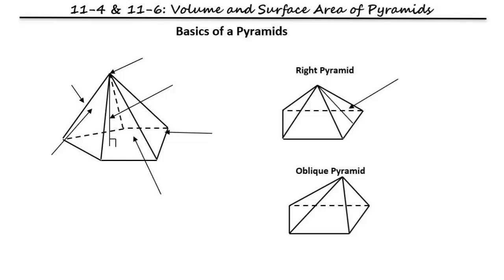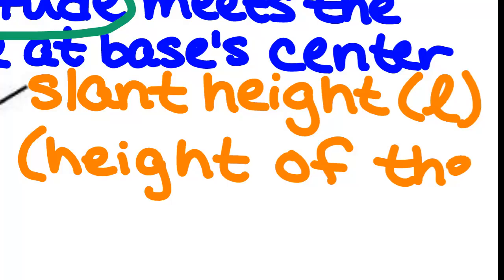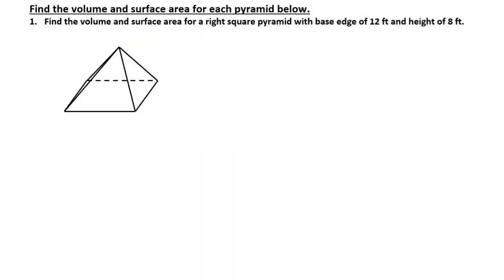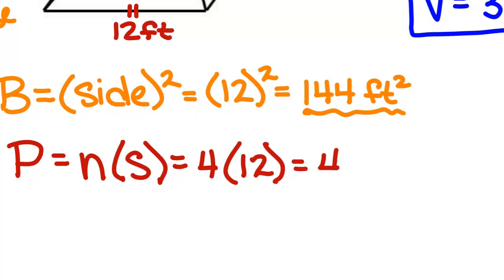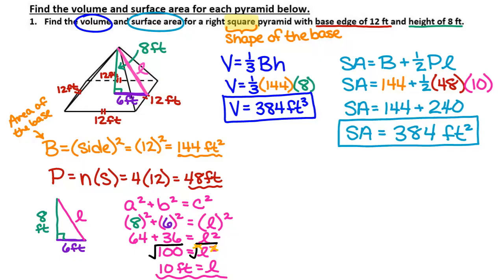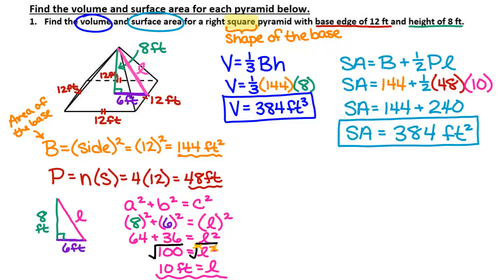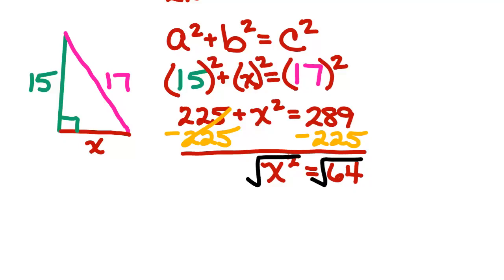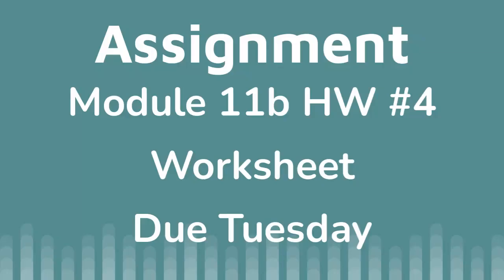Geometry Friday 5-2 Volume and Surface Area of Pyramids